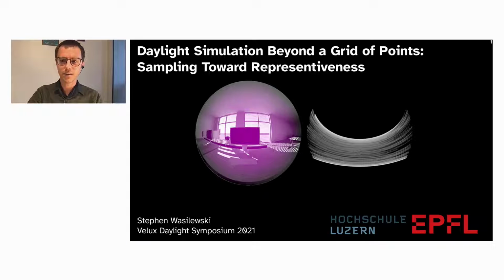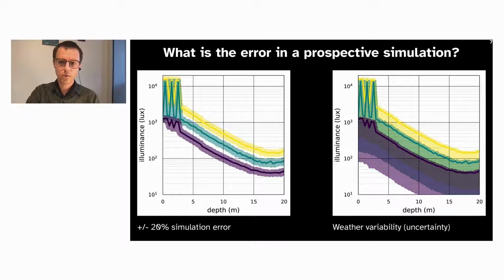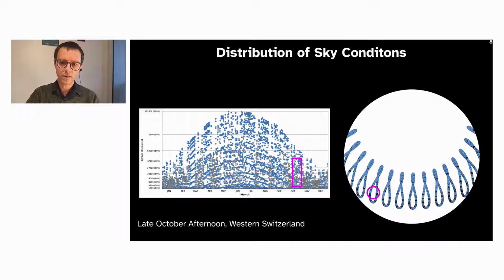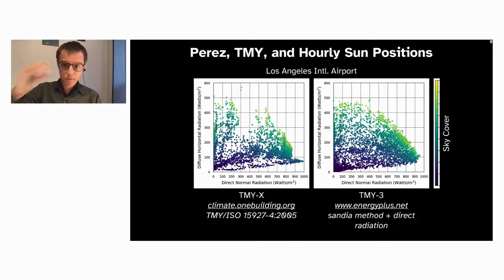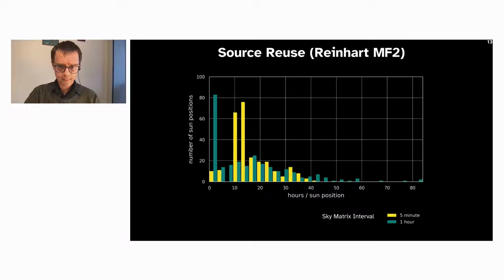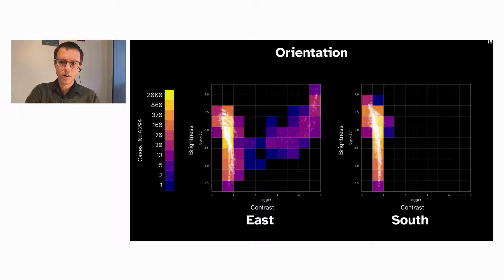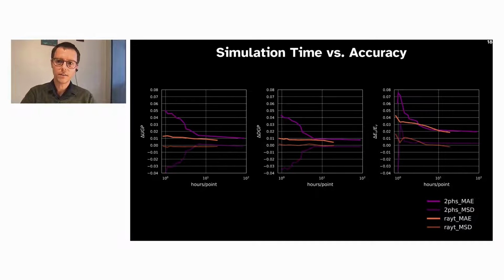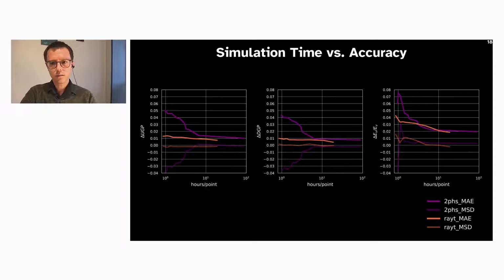Stephen Wasilewski "Daylight Simulation Beyond a Grid of Points"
Speaker:
Stephen Wasilewski is a research associate at Hochschule Luzern and a doctoral candidate at École Polytechnique Fédérale de Lausanne in the Laboratory of Integrated Performance in Design (LIPID).

00:00 Introduction
08:28 Sky Conditions & Modeling
16:35 Efficiency & Conclusion